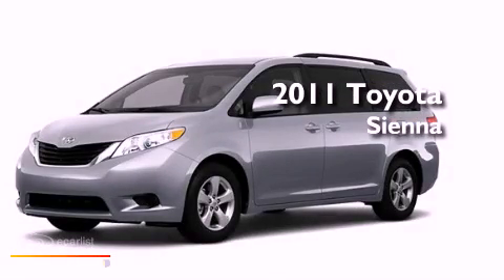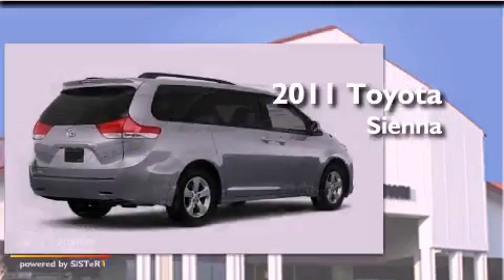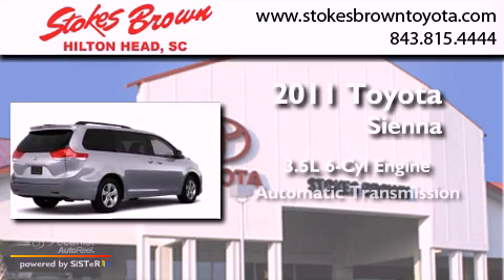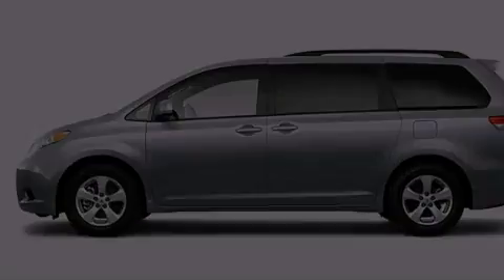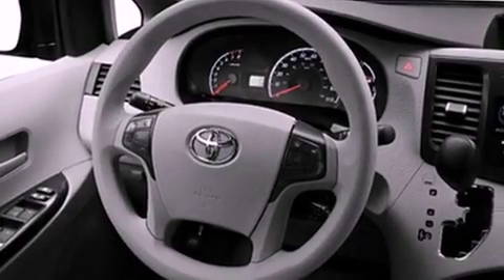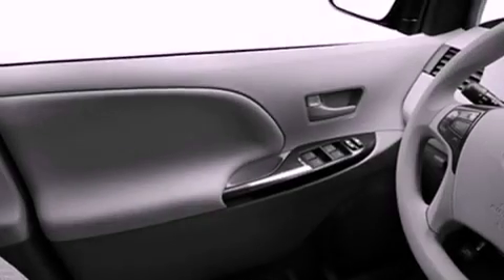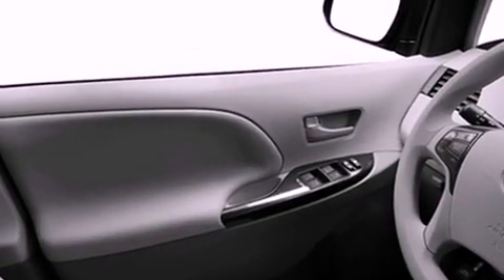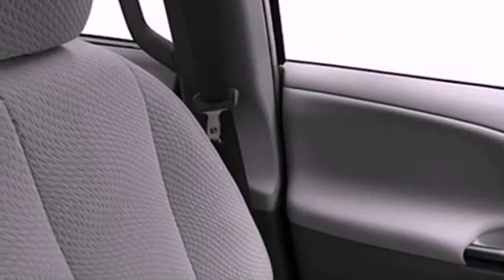2011 Toyota Sienna Hilton Head SC 29910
Year : 2011
 Make : Toyota
 Model : Sienna
 Engine : 3.5L DOHC 24-valve V6 engine
 Trans . : Automatic
 Exterior : Silver

 Interior : Other